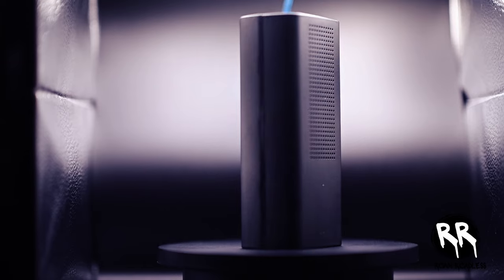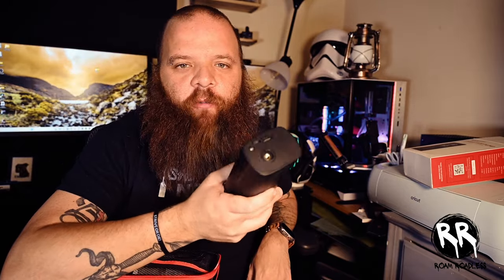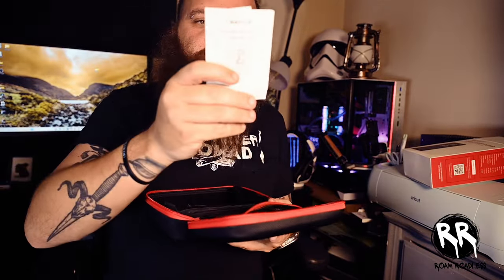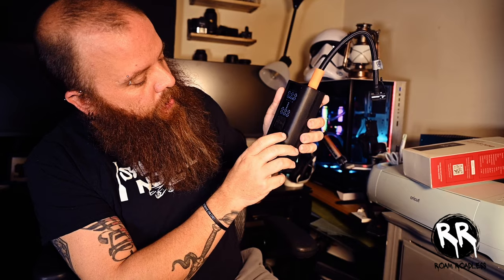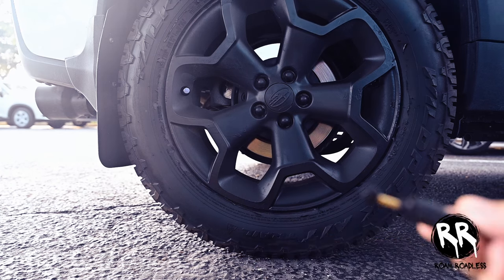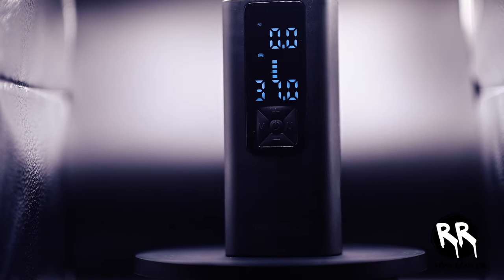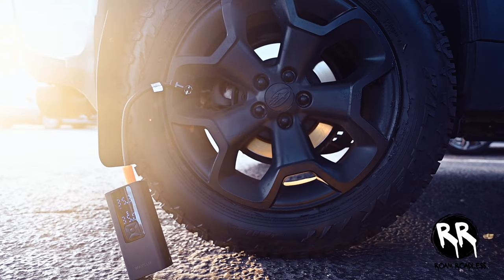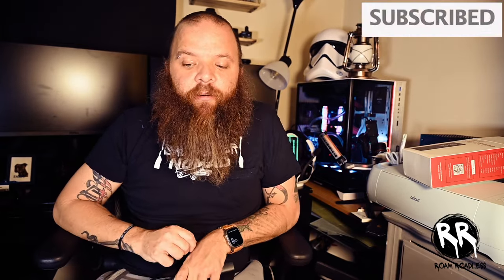Is the Wayclif 4 in 1 Tire Inflator the Ultimate Roadside Companion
In this video, I dive deep into the Wayclif 4-in-1 Portable Tire Inflator, a versatile tool that promises to be the ultimate roadside companion. With its multifunctional design, this device not only inflates your tires but also offers additional features like a built-in flashlight, power bank, and emergency SOS signal.

As always, thanks for watching, and dont forget to like and subscribe, it really means a lot and helps this channel grow, and gives me the opportunity to give yall more videos like this one.

✅Travel
✅Crosstrek Build
✅Overlanding tips
✅Favorites
✅photography

"Tackling Richloam WMA Trails Subaru Crosstrek Mudding Adventure | Roam Roadless"